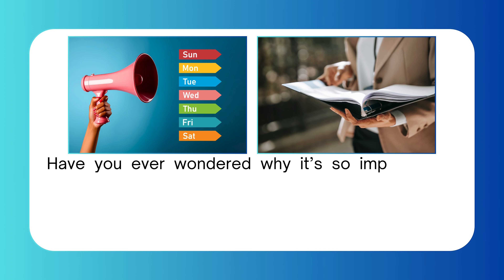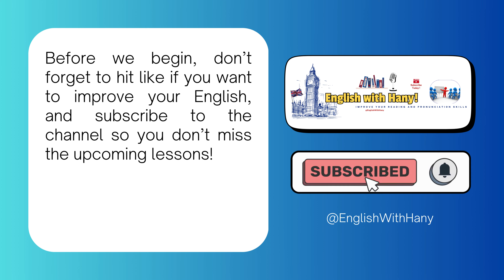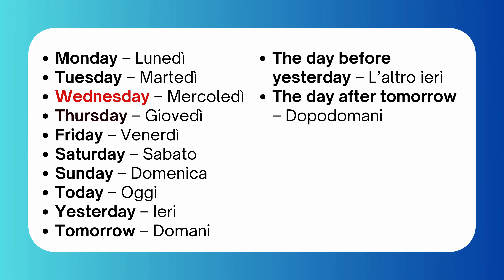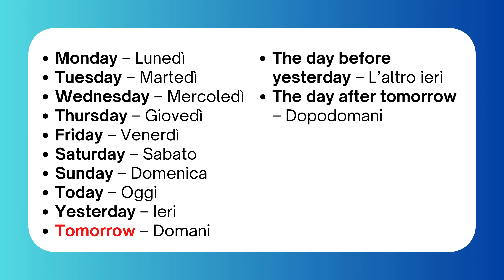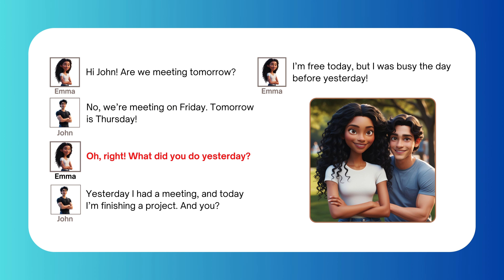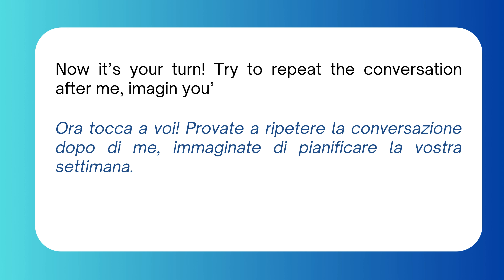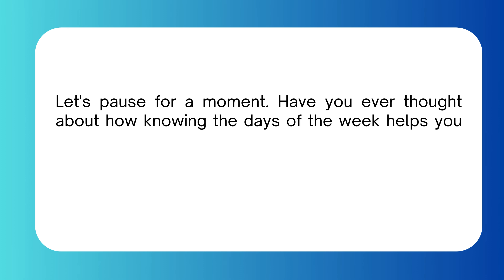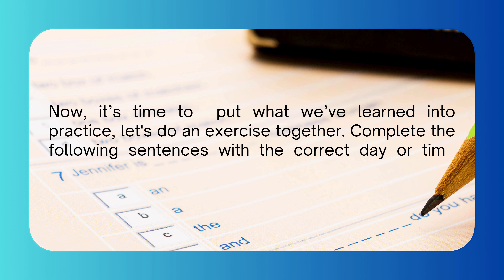Master the Days of the Week in English: Simple Tips & Practice for Daily Conversations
Do you know the days of the week in English? You might think it's easy, but there’s more to it than meets the eye! In this video, we’ll explore the days of the week, including important terms like yesterday, today, and tomorrow, and how to use them in everyday conversations. By the end, you’ll feel more confident when planning your schedule in English.

Don't miss this opportunity to improve your English! Let’s practice together!
Your support is essential for us to keep creating helpful and interesting content. 🎓🇬🇧

Exercise: Complete the Sentences

Today is Monday. _____ is Tuesday. (Answer: Tomorrow)
Yesterday was Sunday. _____ was Saturday. (Answer: The day before yesterday)
I have a meeting on Friday. (Answer: Friday)